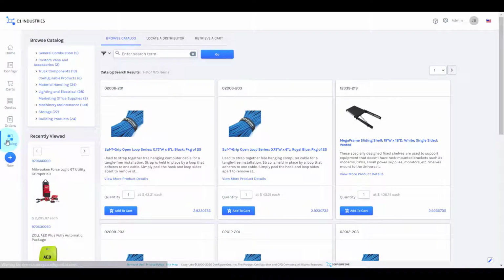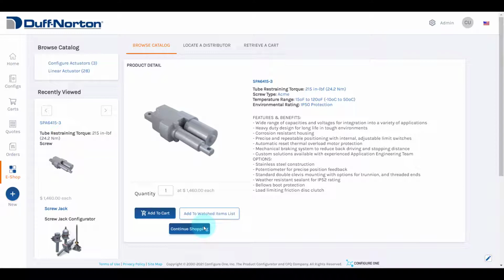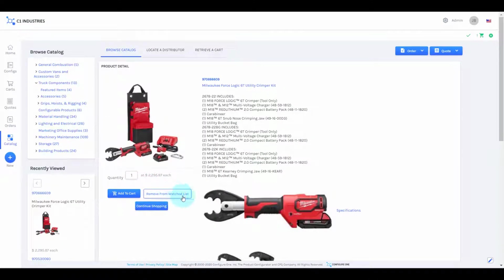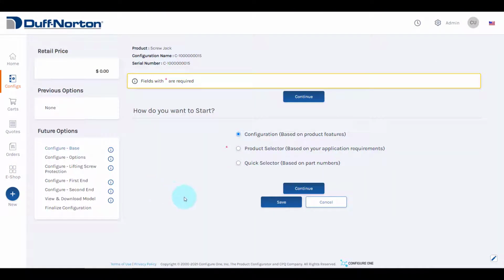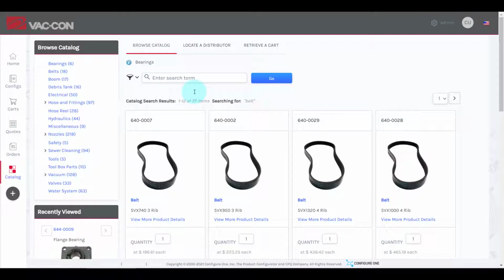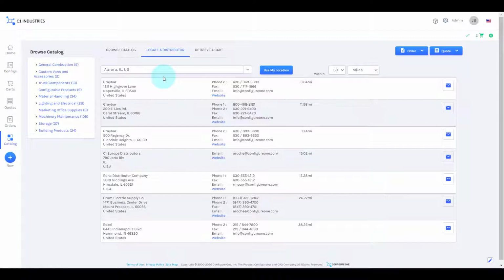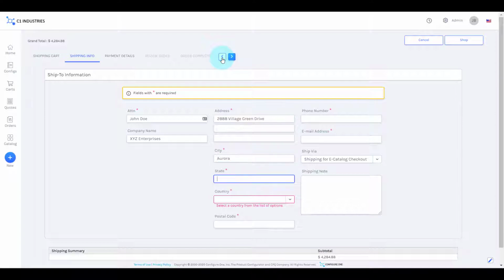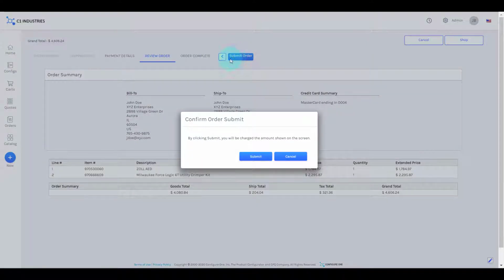E-catalog, Cart, and Checkout Features - Configure One CPQ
In this video, we take a look at Configure One's E-catalog, cart, and, checkout functionality. Configure One can be easily set up to allow your customers to browse your products, add them to a cart, and checkout with a credit card. You will see how you can leverage Configure One's E-catalog, cart, and checkout modules to help turn your quote-to-cash process into a competitive advantage with Configure One.

Configure One is a leading provider of cloud CPQ (configure, price, quote) software. Our CPQ software enables manufacturing companies of all sizes to efficiently configure, price, sell, and manufacture orders for configurable, multi-option, and customizable products and services.

Configure One’s customers can increase revenues while reducing costs by automating much of the sales, order entry, and engineering processes. Customers include industry leaders such as GE, Dover Corporation, Rosenbauer, Medline Industries, C.F. Martin & Co., Vermeer, AGCO, Cargotec, Otis Elevator, SPX Corporation, Stanley Black & Decker, and Sumitomo.

Configure One differentiators:
•  Customer-centric approach working closely with customers
•  Boundless innovation and cutting-edge technology
•  Experience overcoming complex and emerging challenges
•  Deeply involved company founders ensure quality and results

Address: 900 Jorie Blvd Suite 190
Oak Brook,  IL

Europe/Asia offices
Harlow Enterprise Hub
Kao Hockham Building
Edinburgh Way
Harlow, Essex CM20 2NQ
United Kingdom